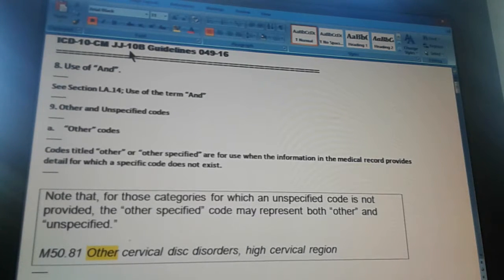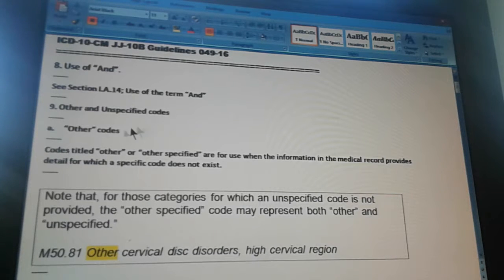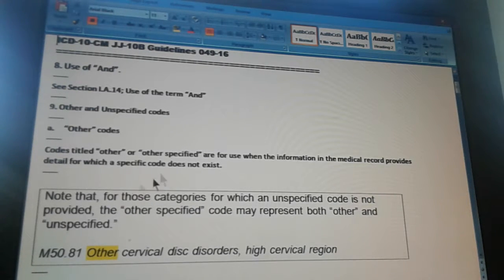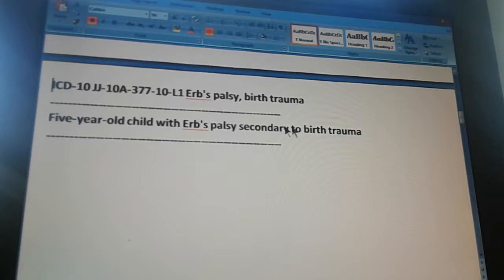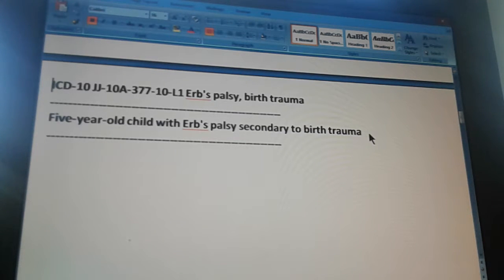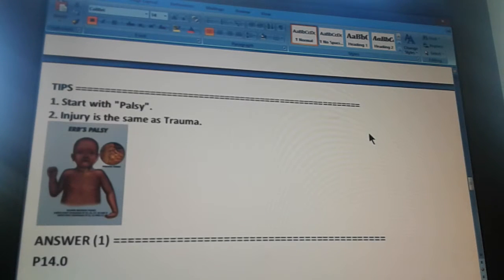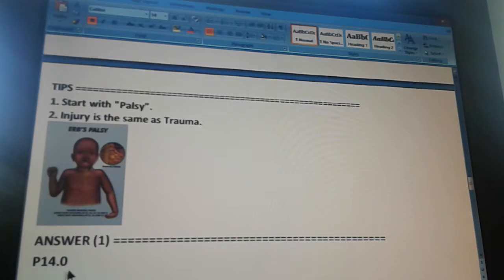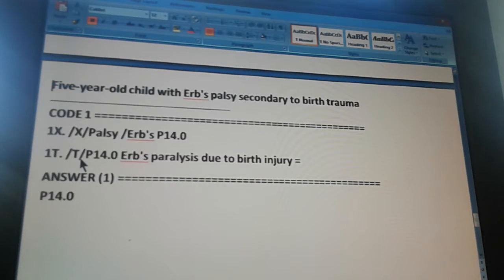ICD­10 JJ-­10A­-377­-10-­L1 Erb's palsy birth trauma